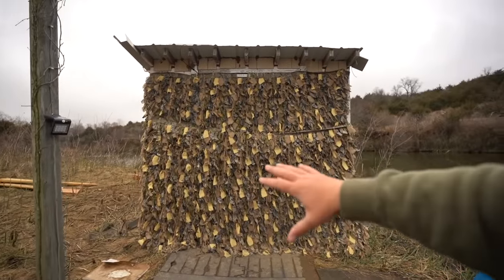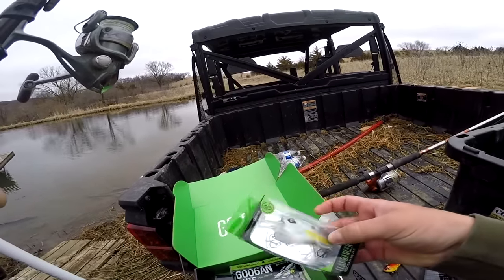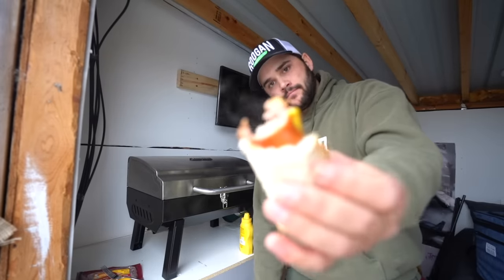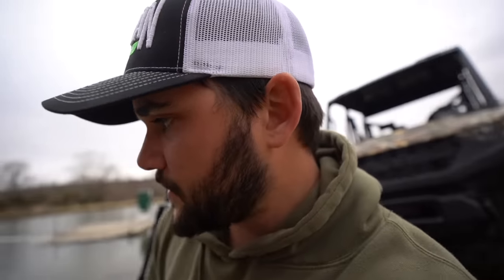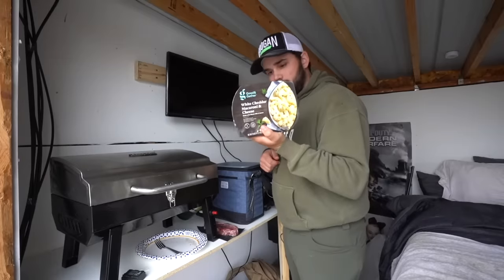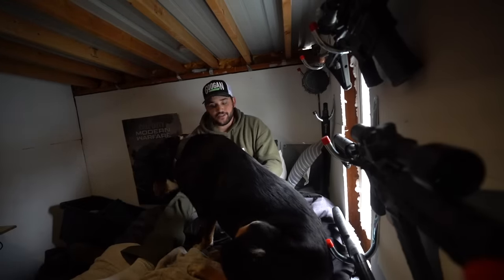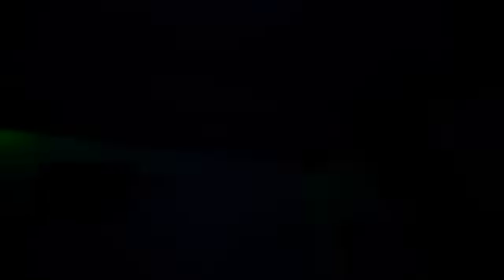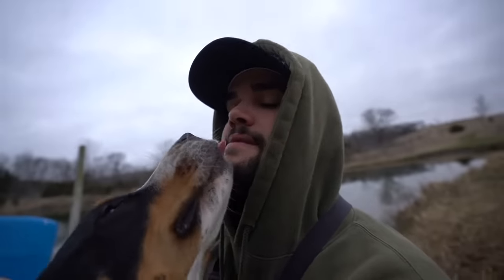24 Hour SURVIVAL CHALLENGE in the DOOMSDAY SHELTER with PUPPY!!!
You guys asked for it so here it is! My puppy Millie and I stayed in the doomsday shelter for 24 hours! I hope you all enjoy!